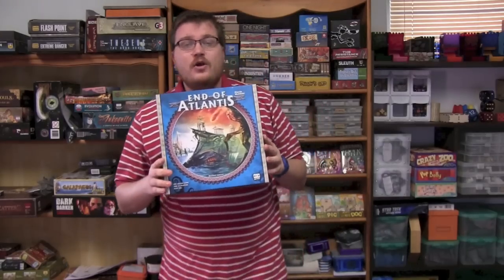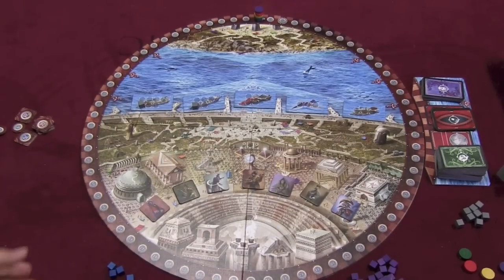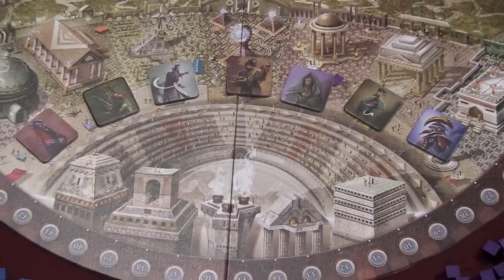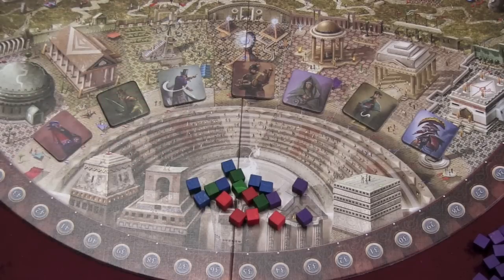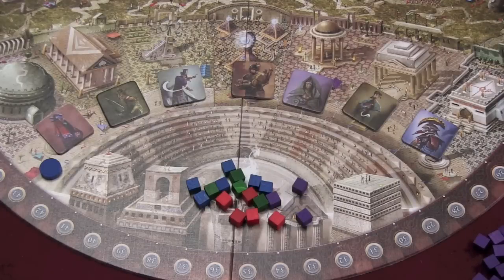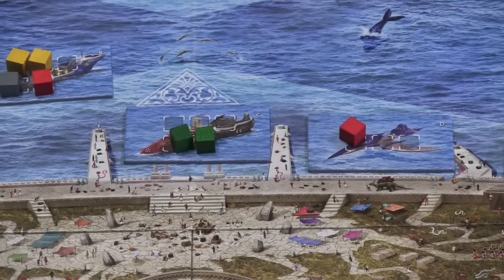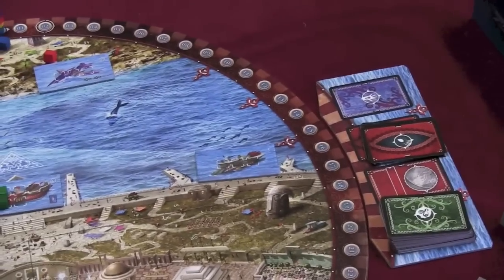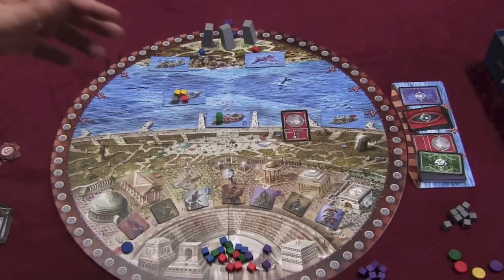End of Atlantis Review - with Tom Vasel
Tom Vasel takes a look at auction game about escaping from Atlantis!

00:00 - Introduction
00:51 - Overview
06:10 - Final Thoughts